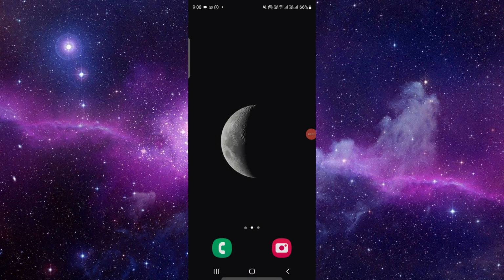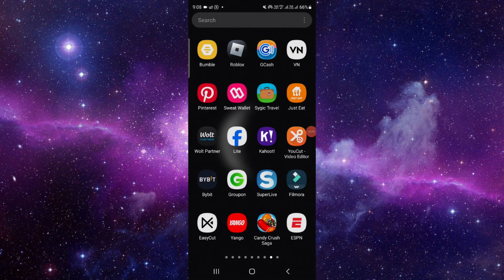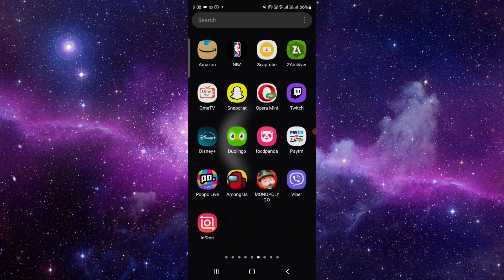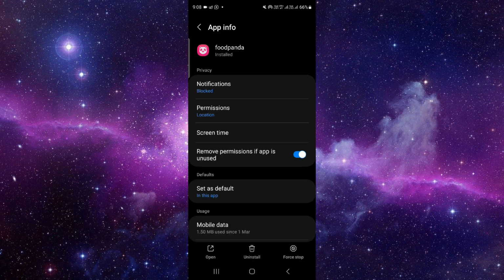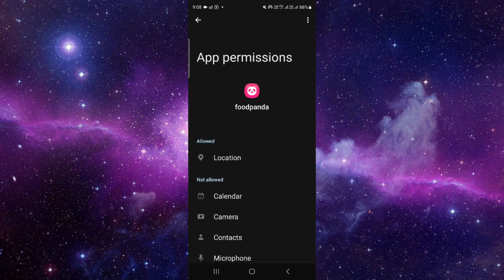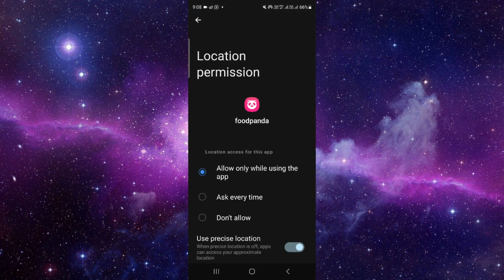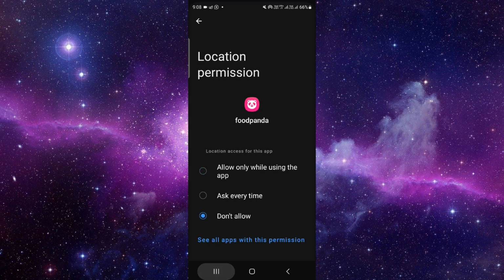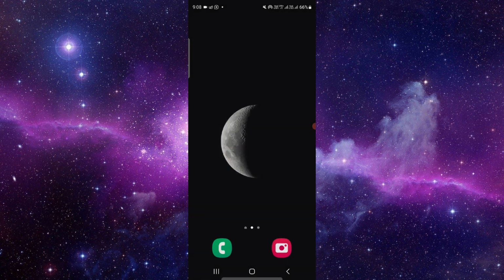✅ How To Fix FoodPanda App Location Problem (Full Guide)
Encountering location problems with the FoodPanda app? Don't worry, we've got you covered with this comprehensive guide. In this video, we'll walk you through step-by-step instructions on troubleshooting and fixing the issue of FoodPanda app location problem. Whether you're unable to detect your location or facing inaccuracies, we'll provide solutions tailored to help you enjoy seamless food ordering experiences on FoodPanda.

Key Learning Points:
- Troubleshoot and fix FoodPanda app location problems
- Step-by-step instructions for resolving location issues
- Ensure accurate location detection on the FoodPanda app